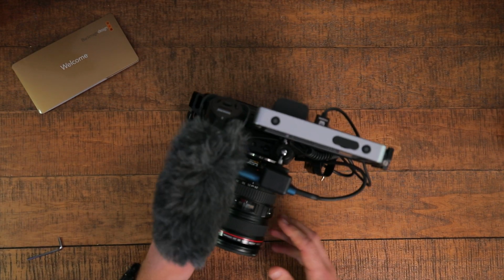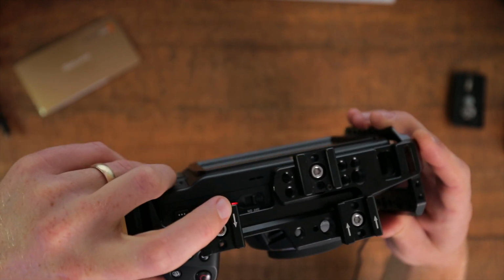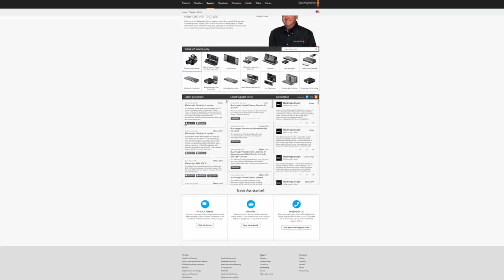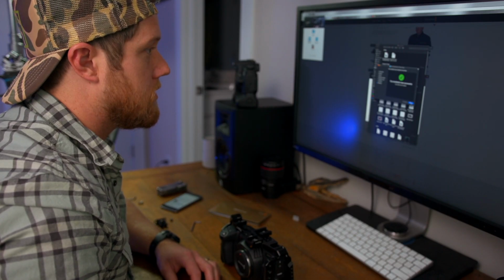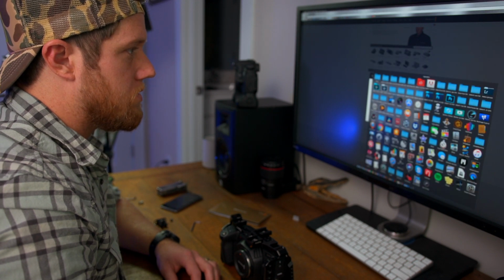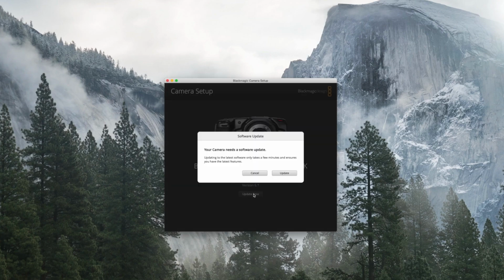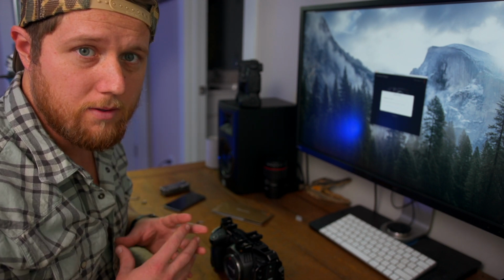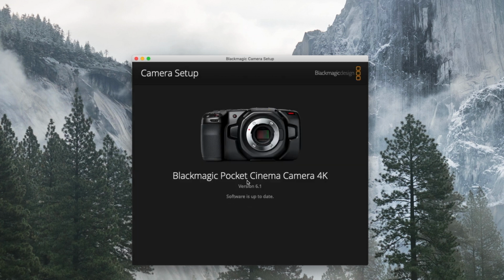How To Update Firmware | Blackmagic Pocket Cinema Camera 4K/6K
In this video, I go over how to update the firmware on the Blackmagiv Pocket Cinema Camera 4K.

Gear Mentioned or Used to Shoot This Video:
Lens Adapter
SmallRig Cage
Samsung T5 SSD
5D Mark IV
Favorite Lens on 5D
MKE 600
XLR adapter
CAD e100s
Key Light
5-in-1 Refelctor (for diffusion)